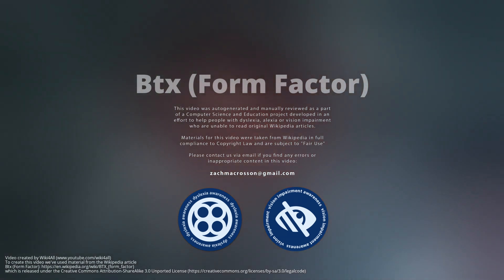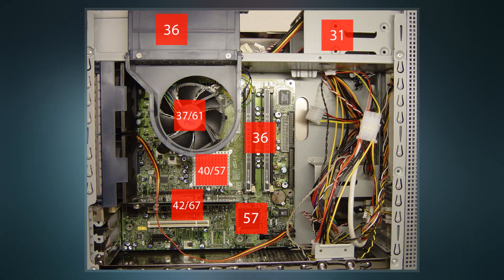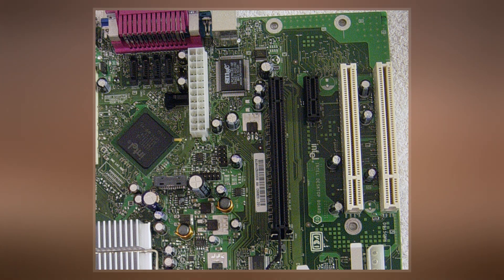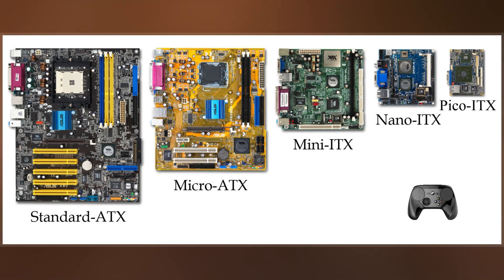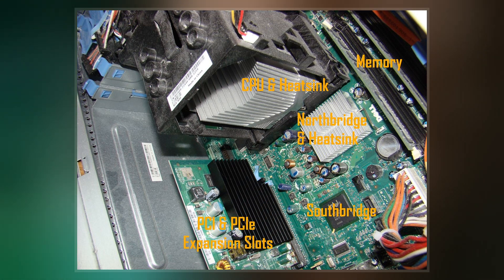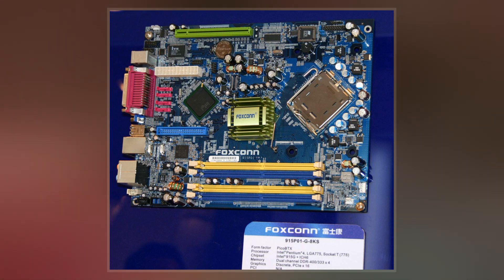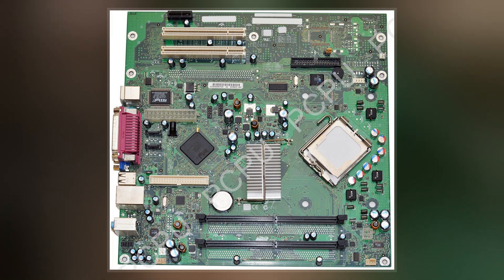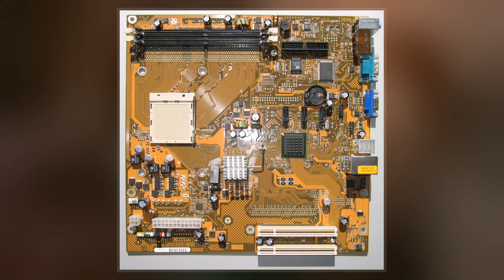BTX (Form Factor)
BTX  is a form factor for motherboards, originally intended to be the replacement for the aging ATX motherboard form factor in late 2004 and early 2005.